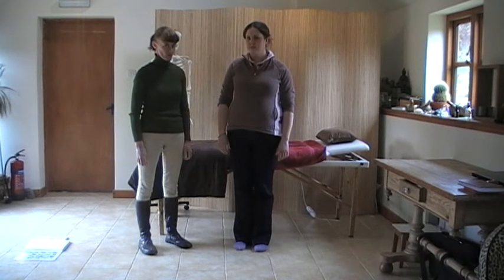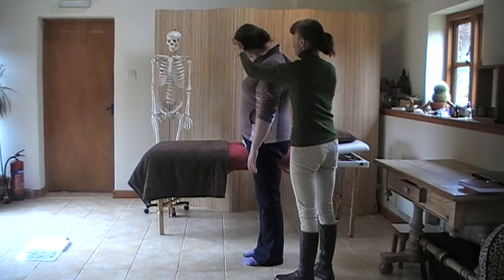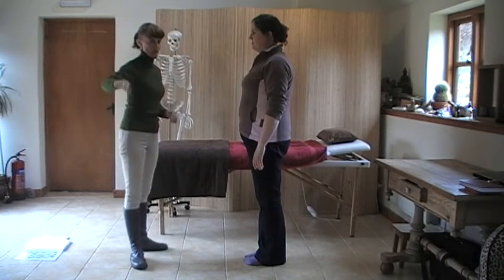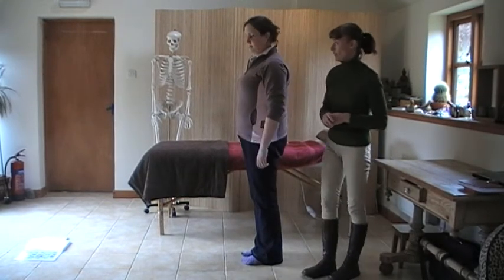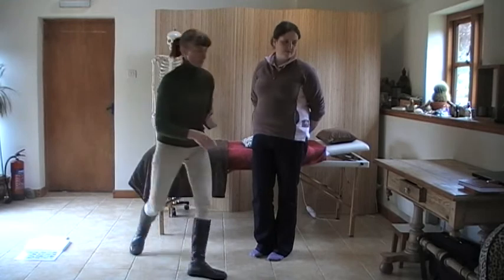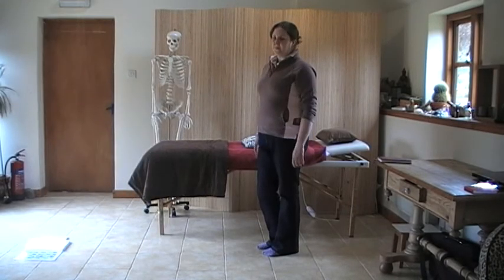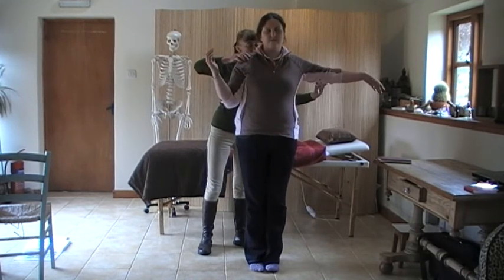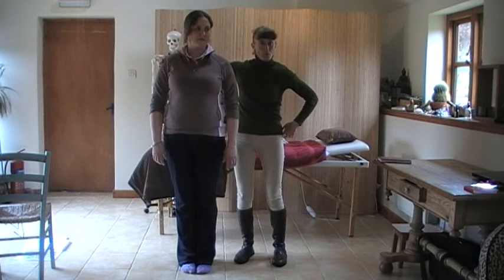Touch for Health Kinesiology part 2 muscle tests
A demonstration by Jo Rose of the test positions for the Touch for Health Kinesiology part 2 training.  Jo Rose teaches Touch for Health in Oxfordshire, UK.